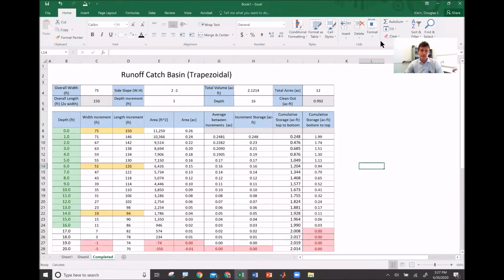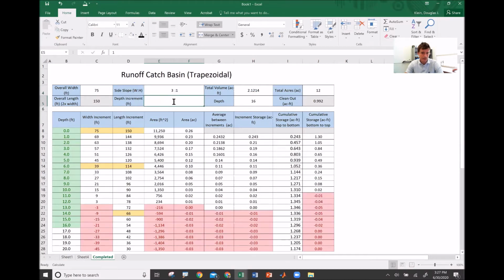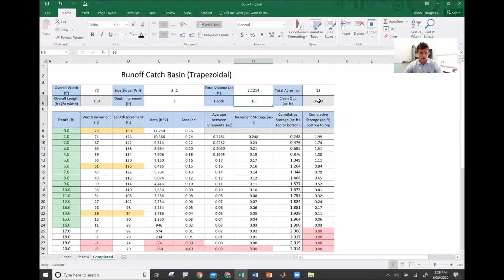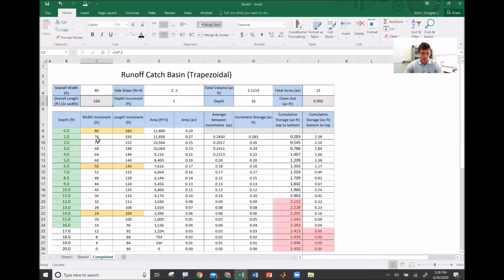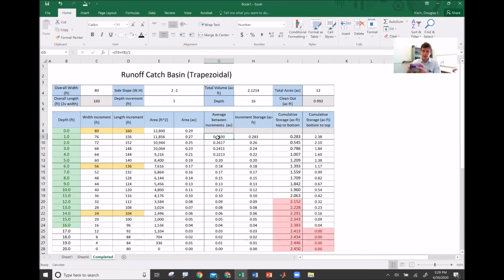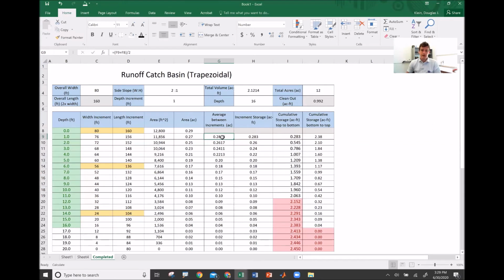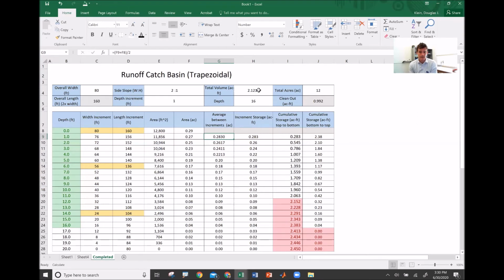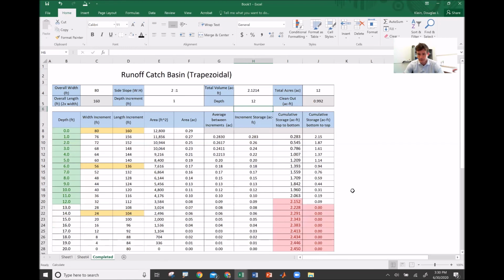2 Water Project: Introduction to Excel Table